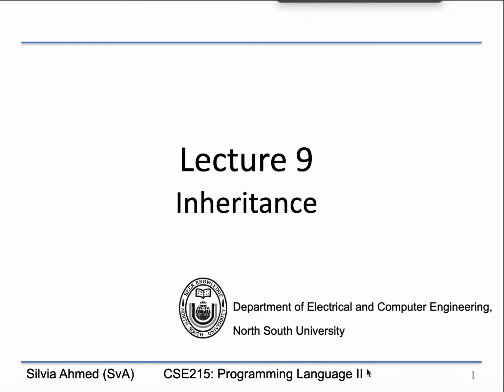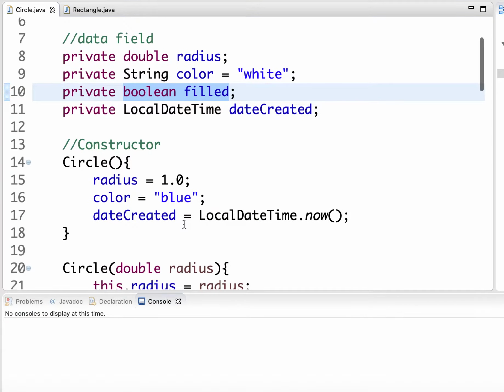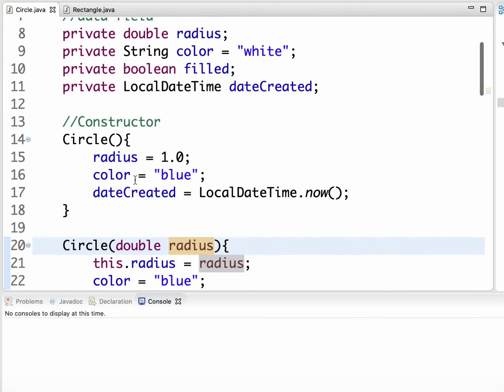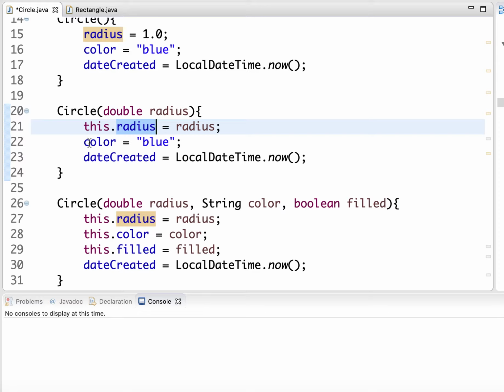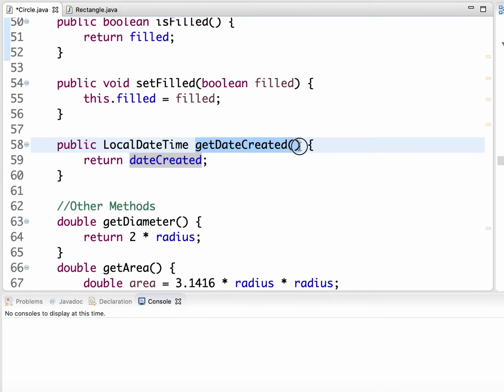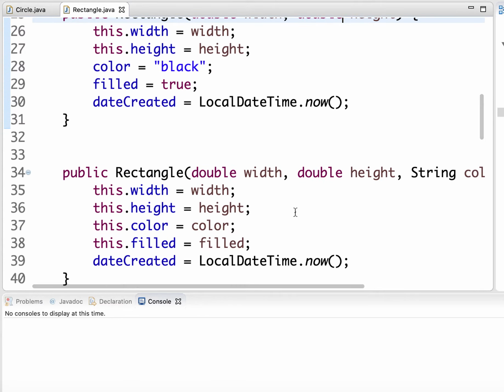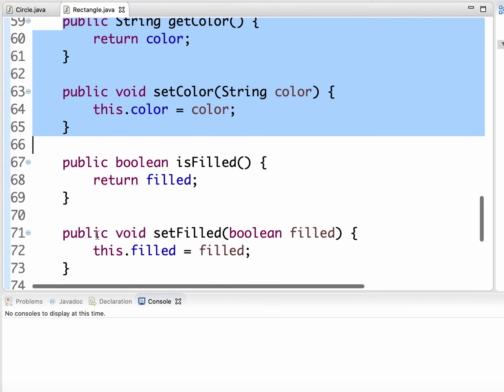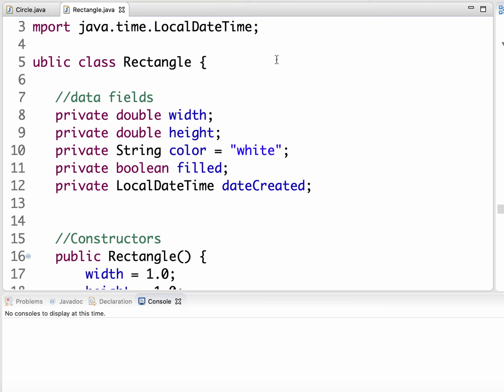9 1 Inheritance Motivation 1